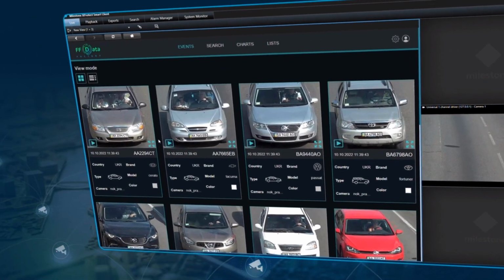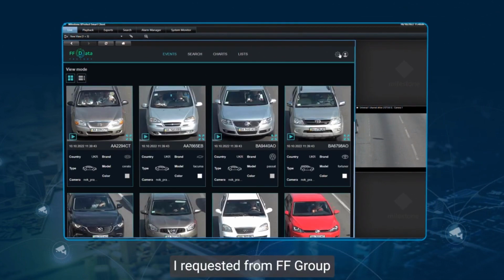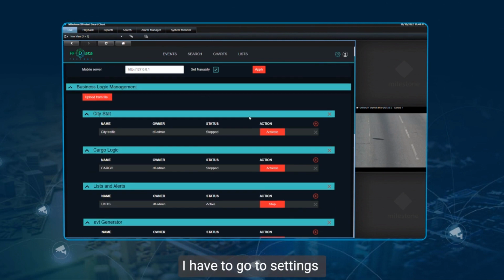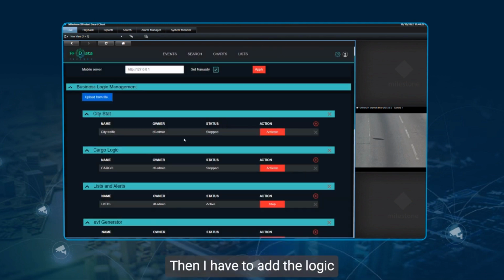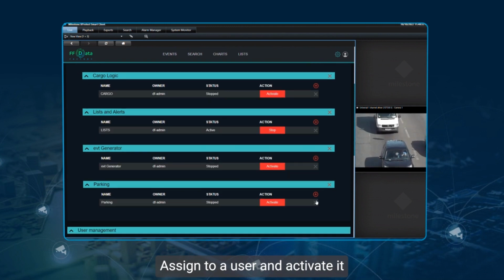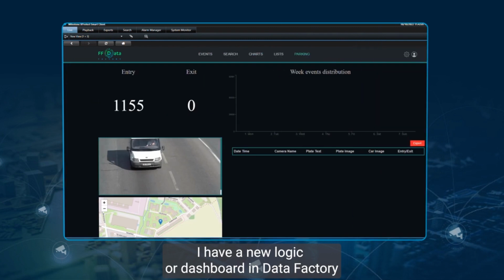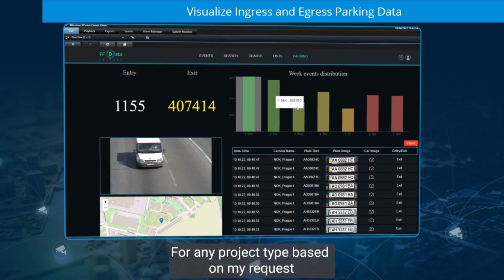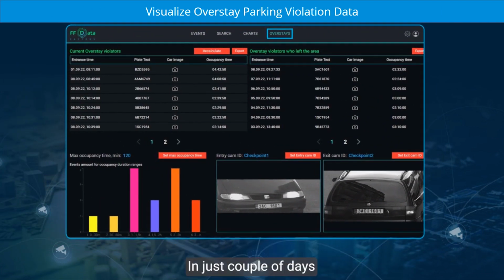FF Group - Create Customized visualization of LPR Metadata - Milestone Community Spotlight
Milestone Community Spotlight - FF Group - FF Data Factory
Goal Statement: I need customized visualization of LPR metadata presented in XProtect